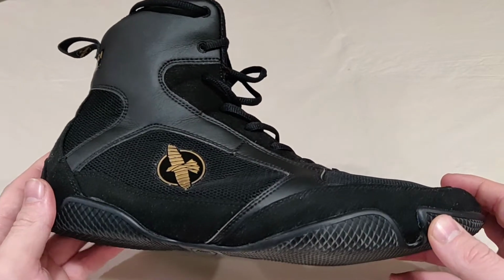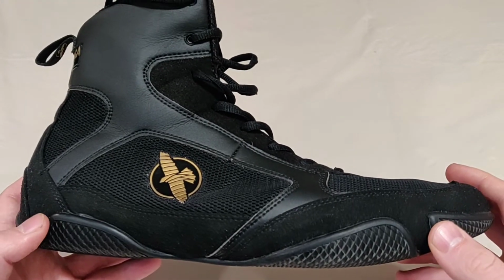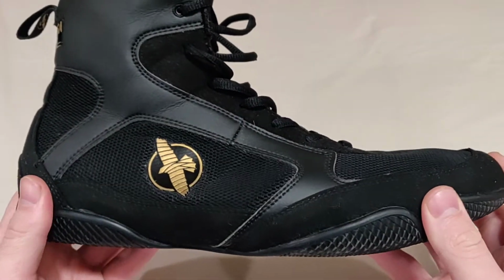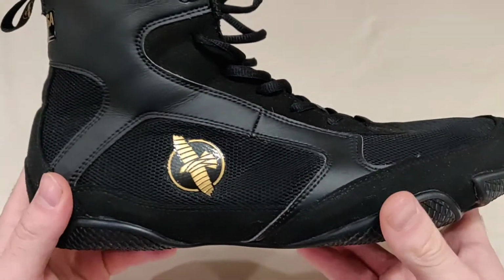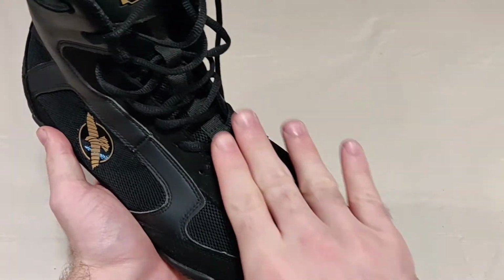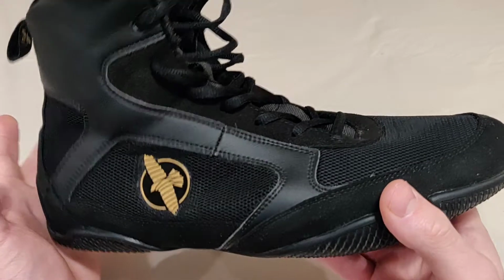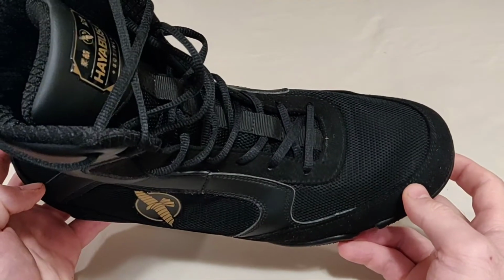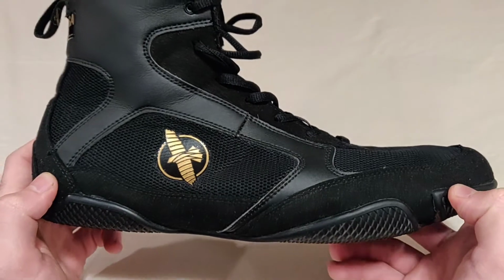Hayabusa Pro Boxing Shoes | Full Review!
After 20+ hours of training usage in the gym and 5 sparring sessions on canvas, it's time to sum up these shoes.

Did you purchase these shoes based on my review? Would love to hear others opinions!